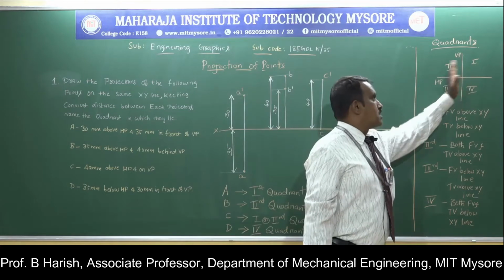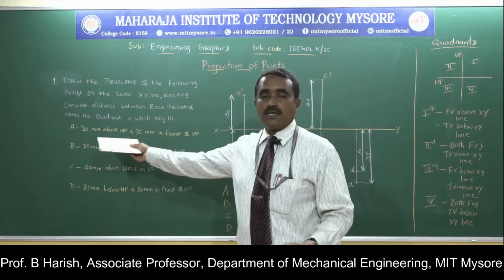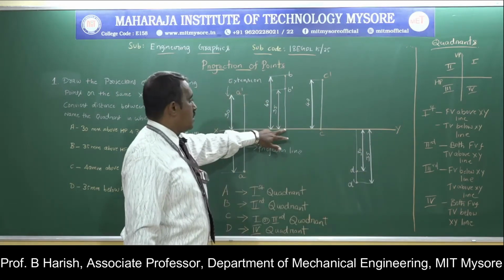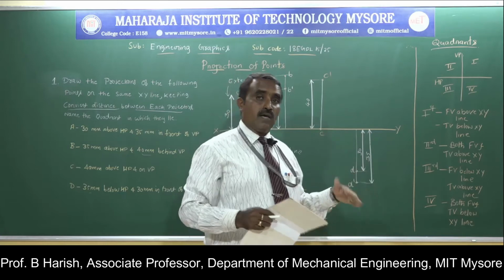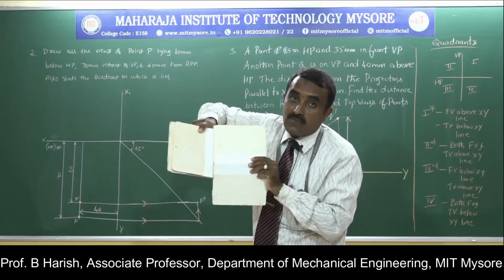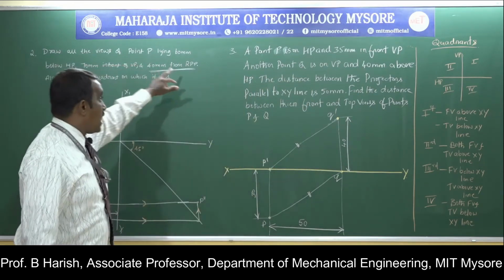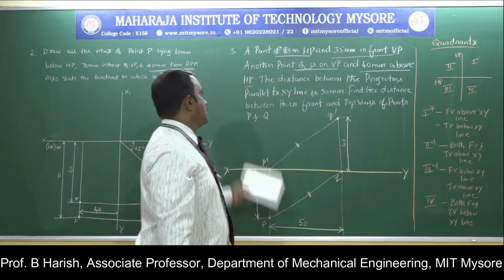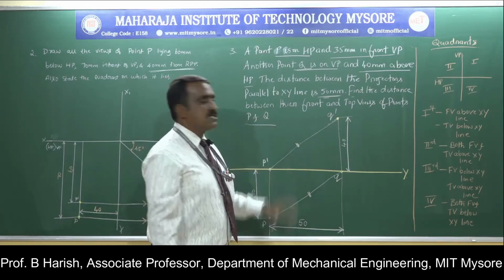1st EGDL -18EGDL15- Module 2 -Session-1 Prof. BH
Topics Covered